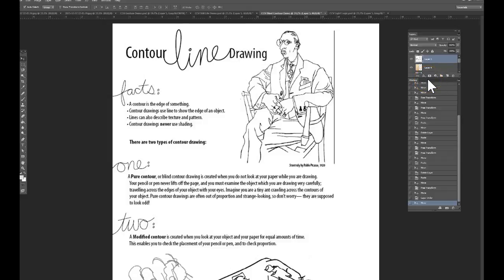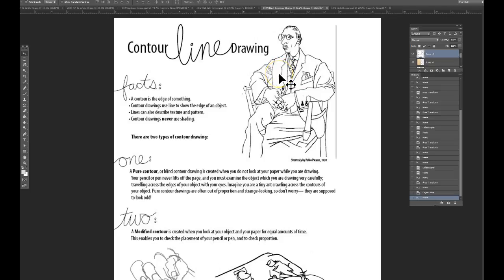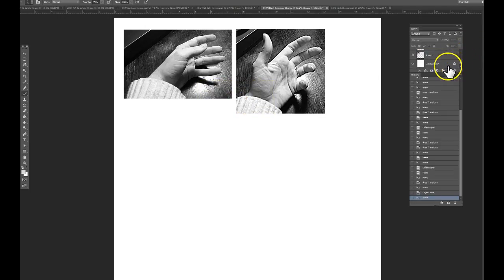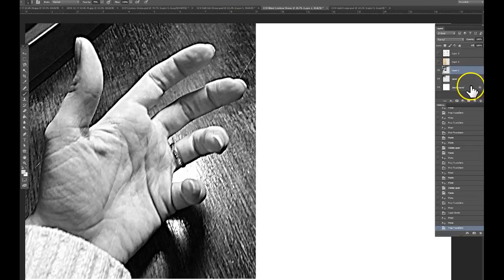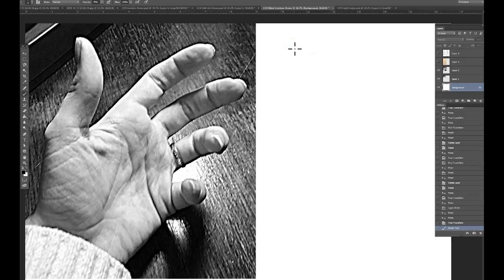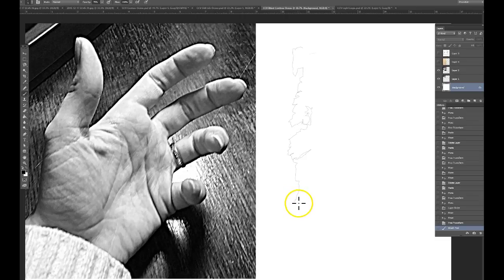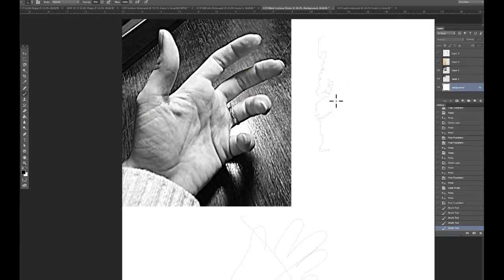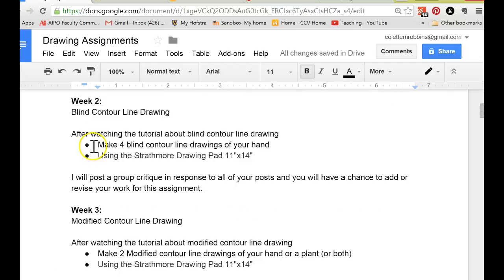Blind Contour Line Drawing Tutorial